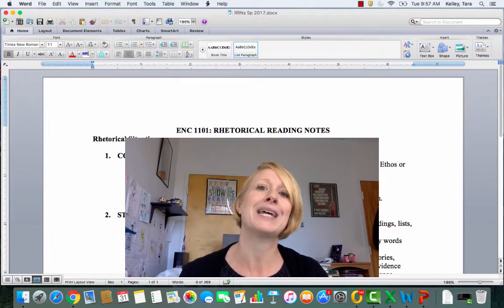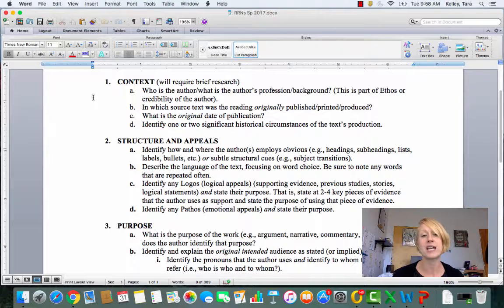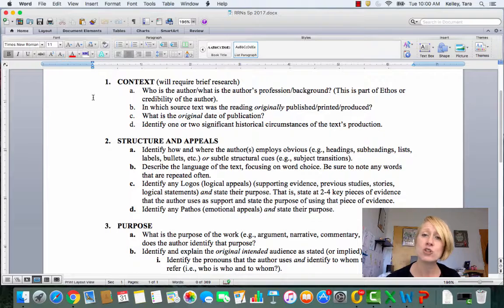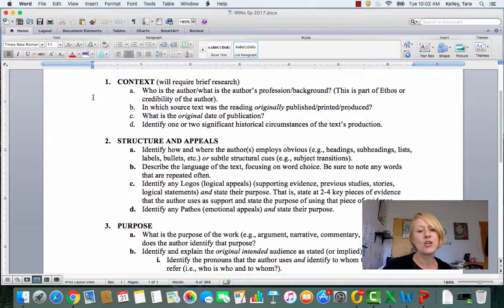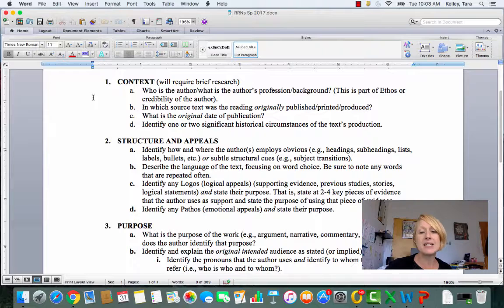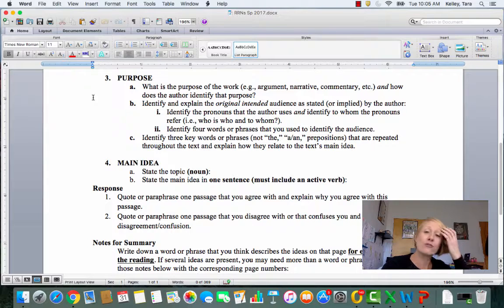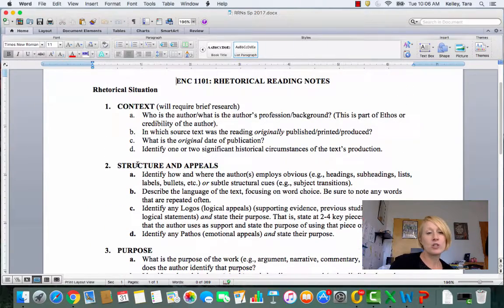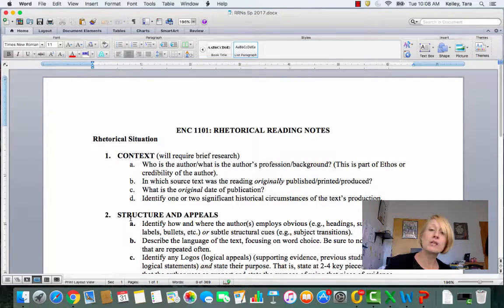ENC 1101 RRN Sp 17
For Tara's ENC 1101 SP 17 course - al about the RRNs (Rhetorical Reading Notes)